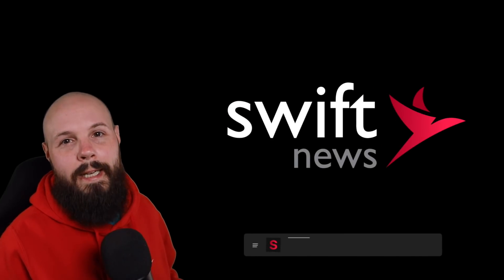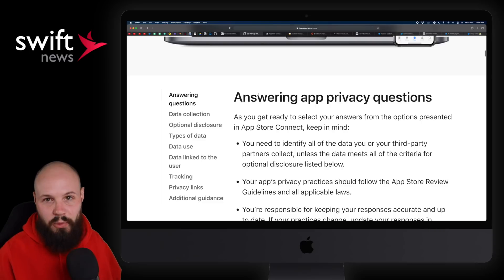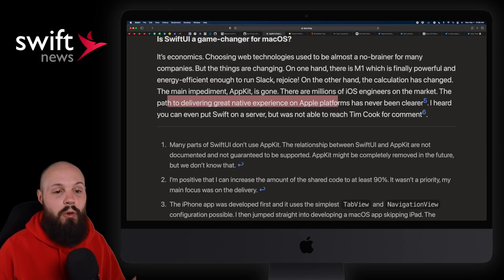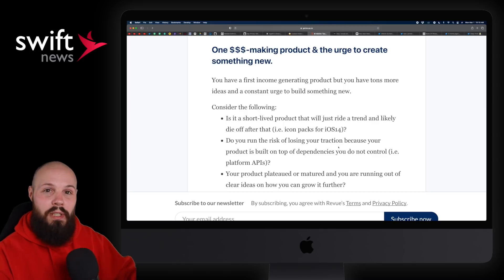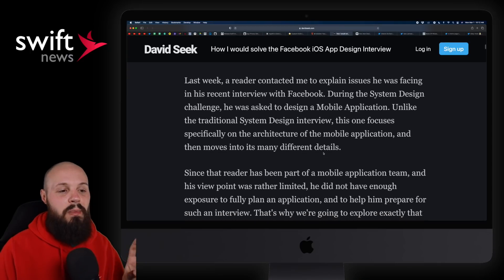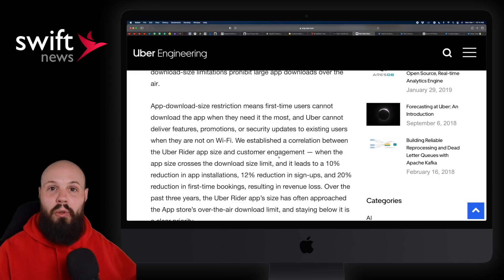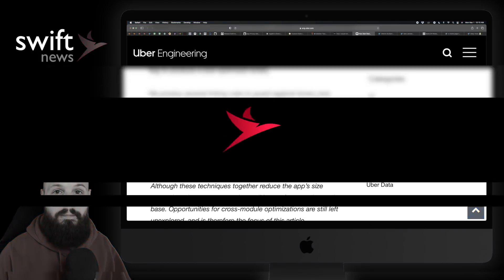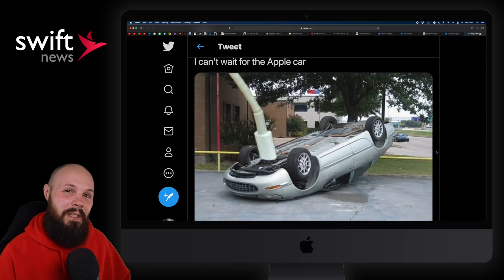Swift Algorithms, macOS, SwiftUI HUD, Indie Dev, Design Systems & More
In this episode we discuss the updates to the Swift Algorithms Swift Package and more information about App Store privacy labels. We also touch on SwiftUI for macOS, indie app development portfolios, design systems interviews, large apps and more.

Timestamps:
0:00 Intro
0:24 Swift Algorithms Update
1:10 App Store Privacy Labels Update
1:46 SwiftUI macOS
3:38 SwiftUI HUD
4:29 Indie Dev - 1 App or More?
6:20 Design Systems Interview
8:04 How Uber Handles App Size
9:34 Twitter Wisdom - Success
11:12 Bytes of Wisdom
11:38 LOL